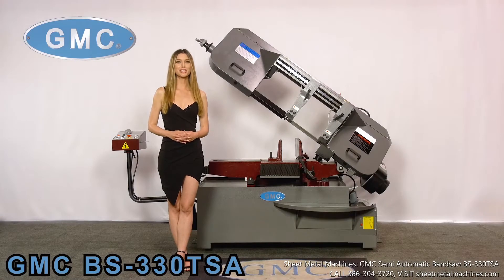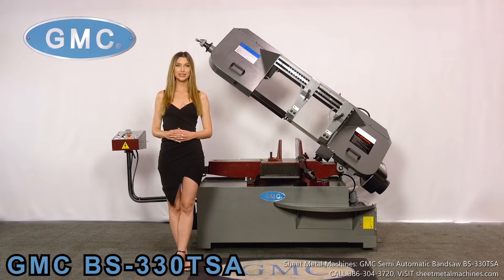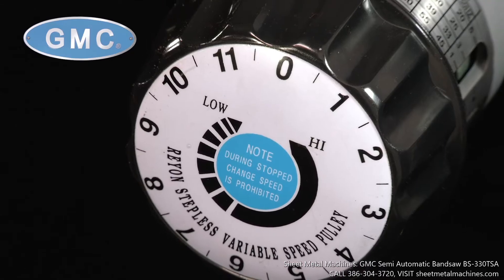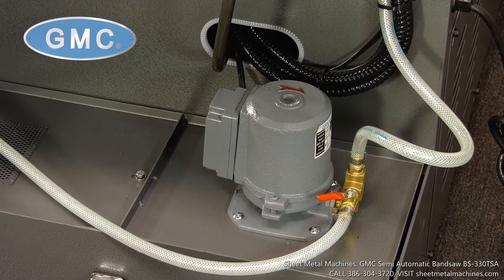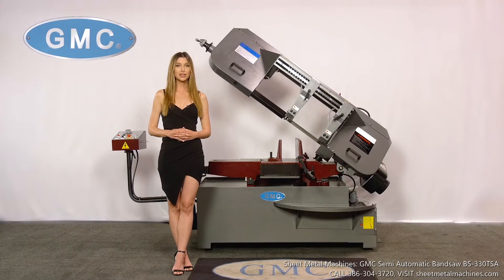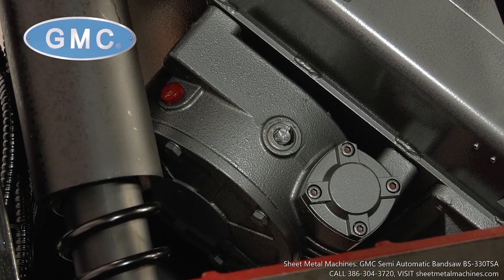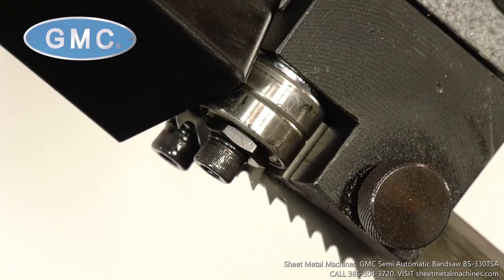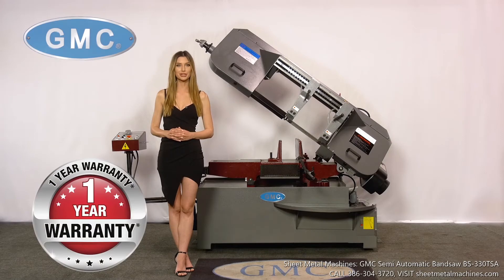Sheet Metal Machines: GMC Semi Automatic Bandsaw BS-330TSA